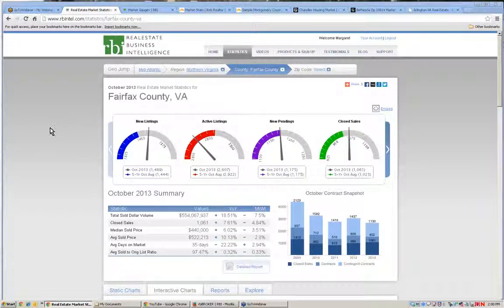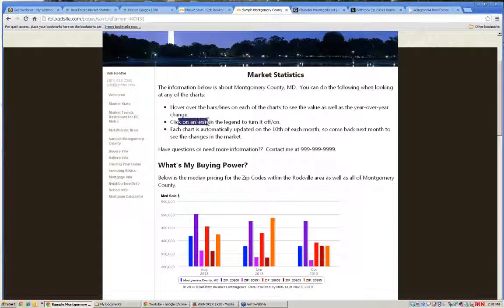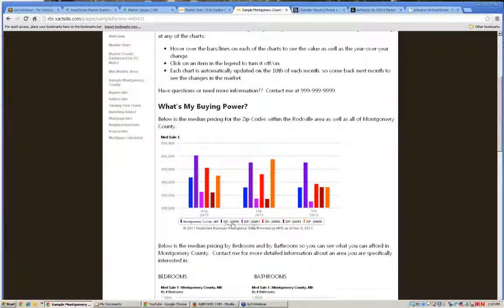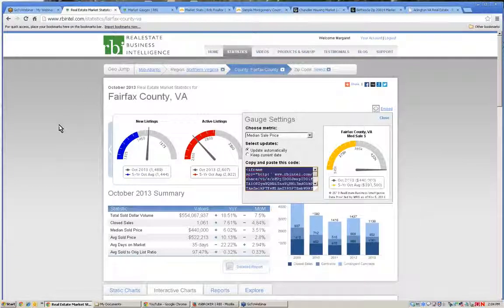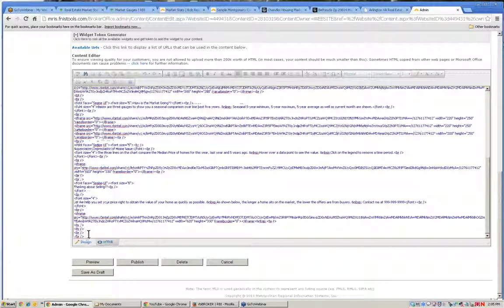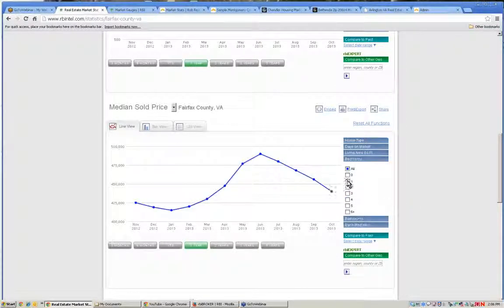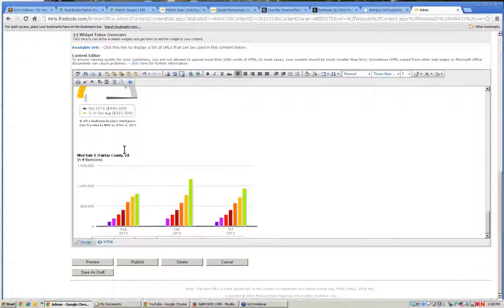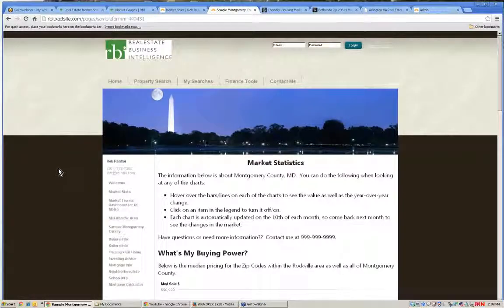Embedding RBI Charts or Market Gauges onto Your Website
This video demonstrates how to embed RBI charts and market gauges onto your website. -example with XactSite